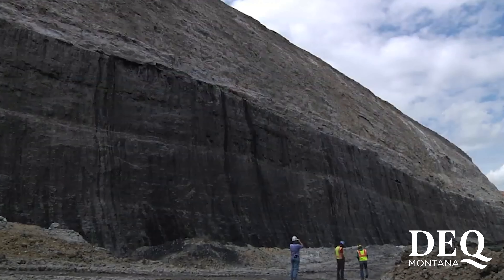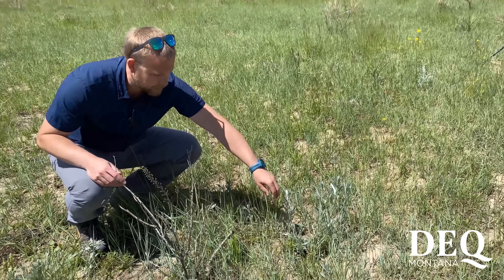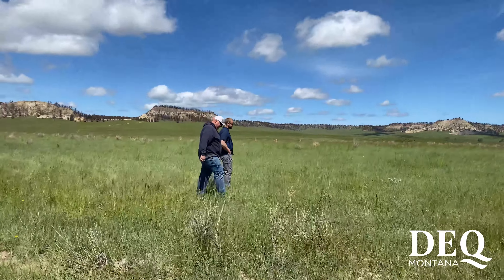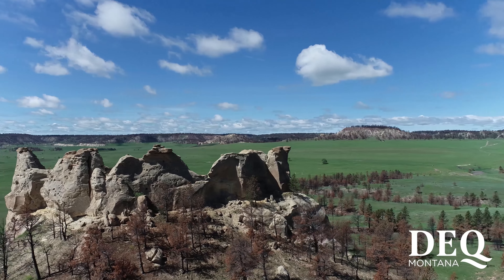Coal Program - Big Sky Mine - Bond Release